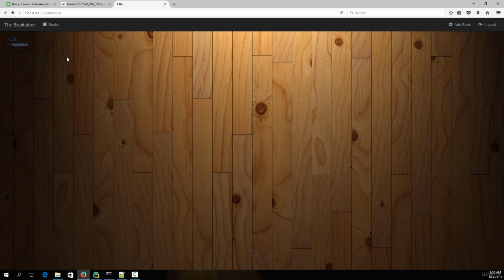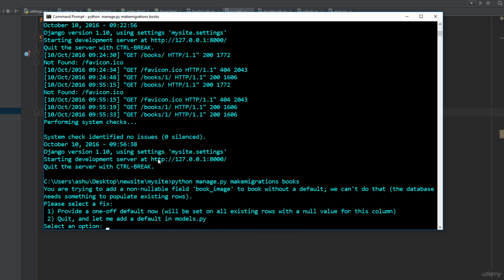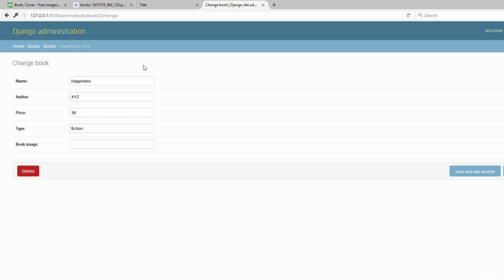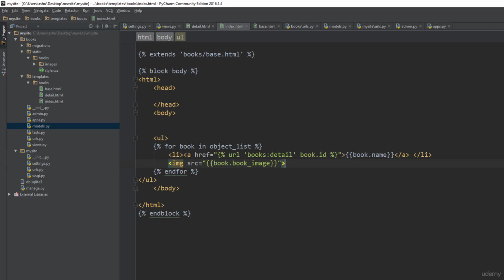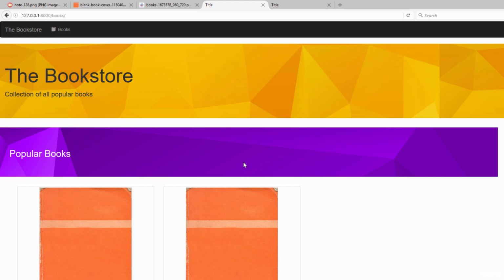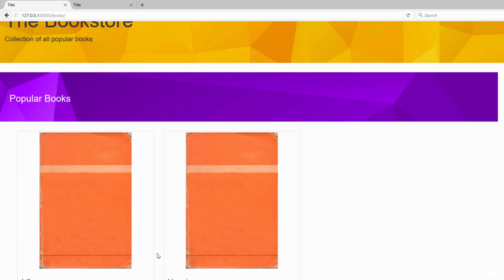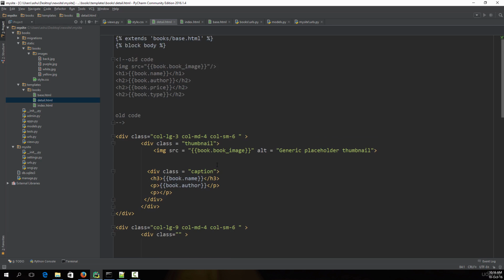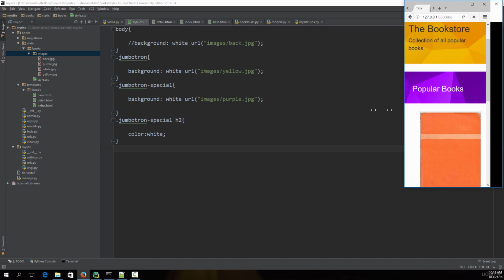159 Django tutorial 25 Design Touchup